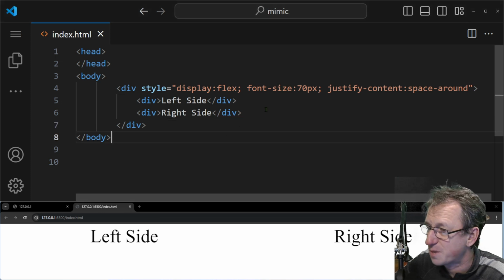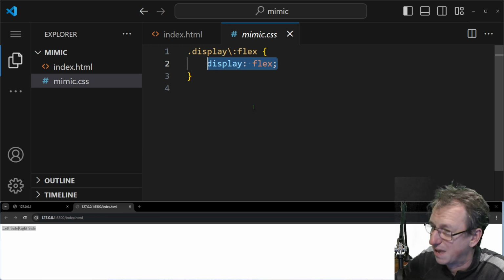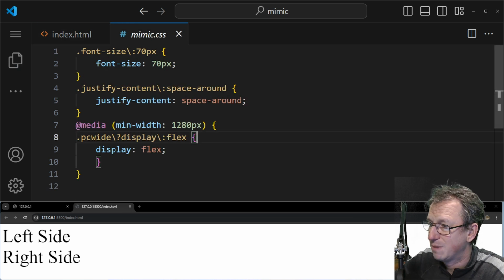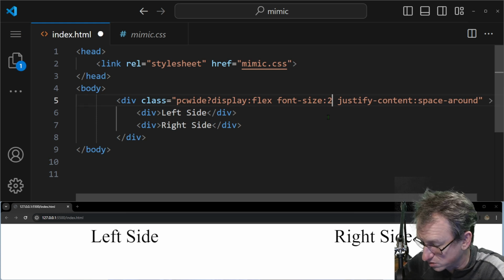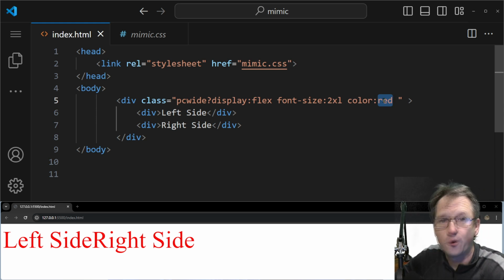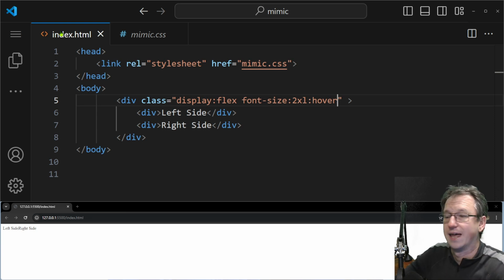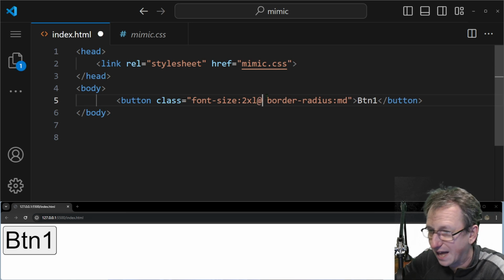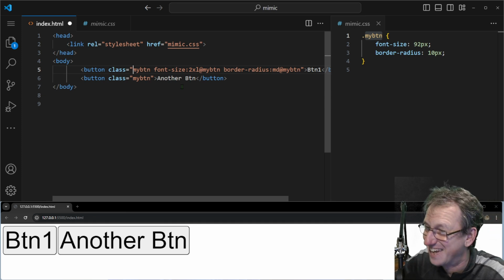Mimic-CSS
Mimic CSS is a Design System alternative to Tailwind that allows the use of standard CSS rather that magic utility names. This means we get the benefits of a Design system but can utilise our existing CSS knowledge rather than be tied into a proprietary system.

In this video we take a first look at the features that Mimic-CSS provides

1) Media queries direct in the Class attribute
2) Pseudo Classes direct in the Class attribute
3) Snapping of values for Border Widths/Font Sizes etc
4) Custom class generation